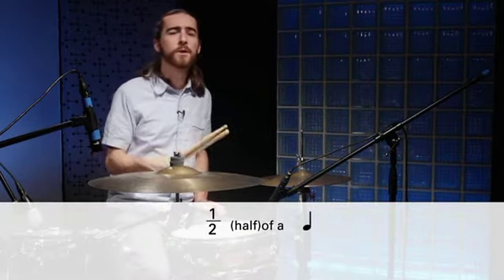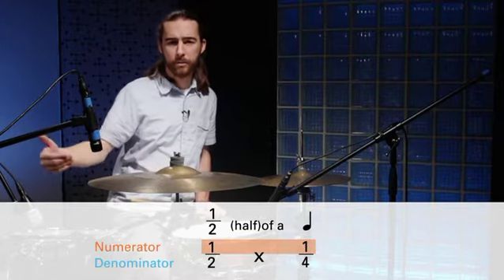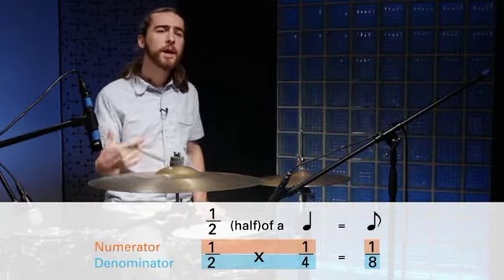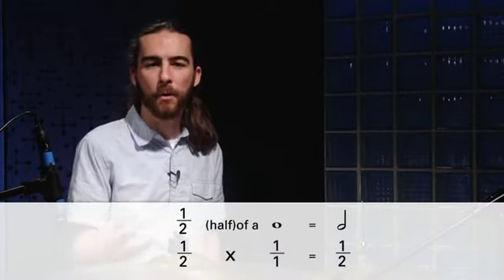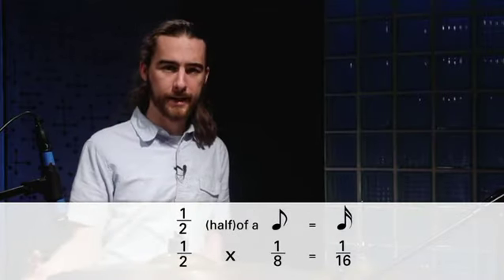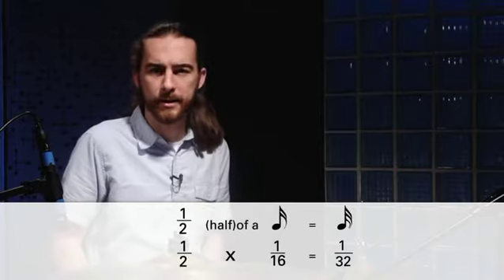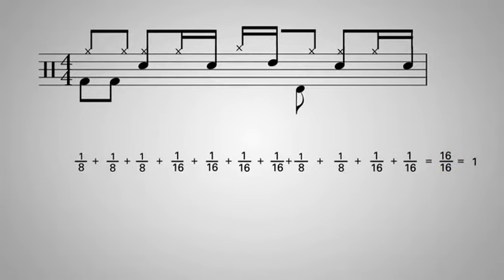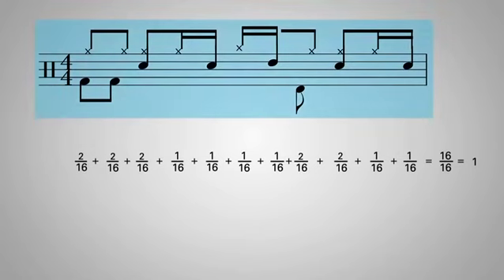CMA Math of Rhythm